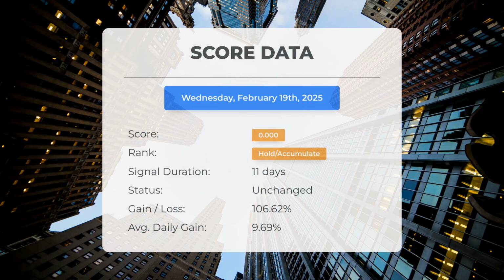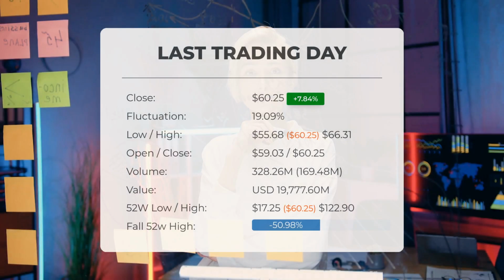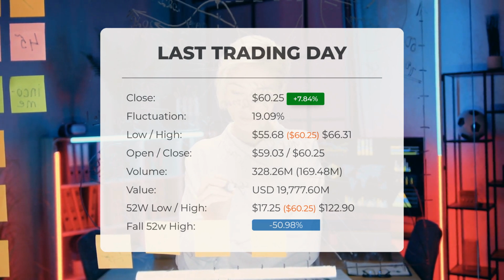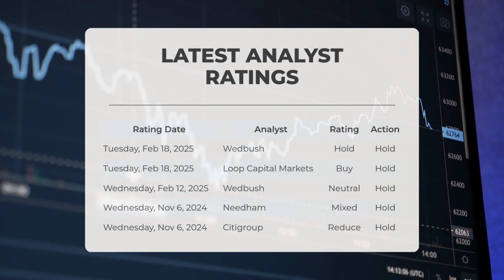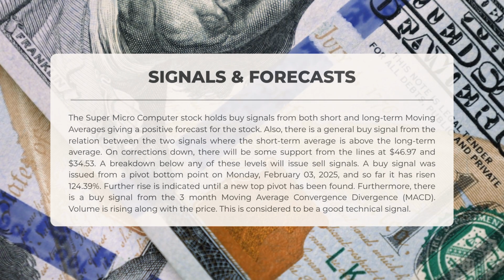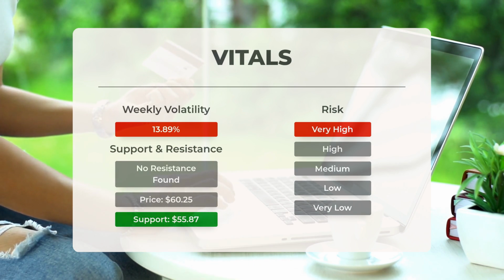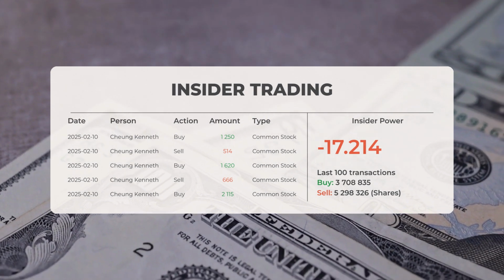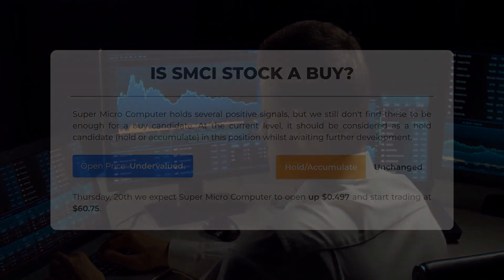SMCI Super Micro Computer: Can Stock Sustain Momentum Before 10-K Filing? 🚀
Super Micro Computer Stock Prediction and Forecast [SMCI]

Super Micro Computer price prediction was made for Thursday, February 20, 2025

We go over the SMCI Inc. stock and give our stock price prediction (SMCI). Our SMCI stock price analysis and stock price forecast on SMCI for Thursday, February 20, 2025

Super Micro Computer Stock Analysis - SMCI Stock Price Prediction for Thursday, February 20, 2025

SMCI STOCK: THIS IS A SMCI STOCK PRICE PREDICTION, SMCI STOCK PRICE ANALYSIS, AND A SMCI STOCK PRICE FORECAST VIDEO.